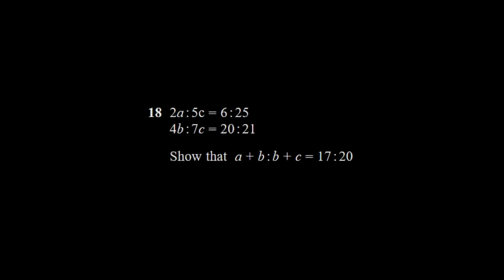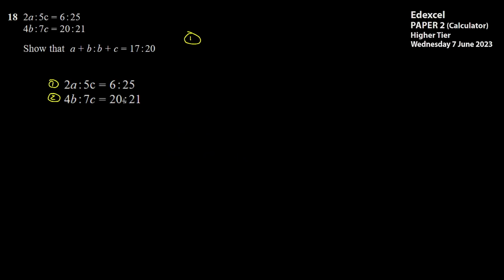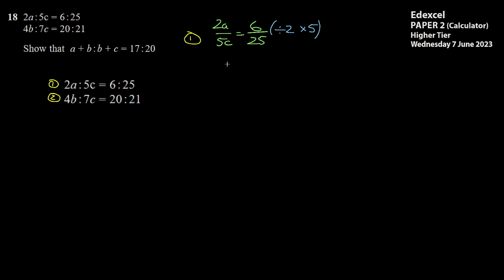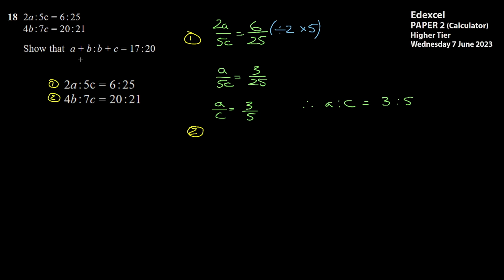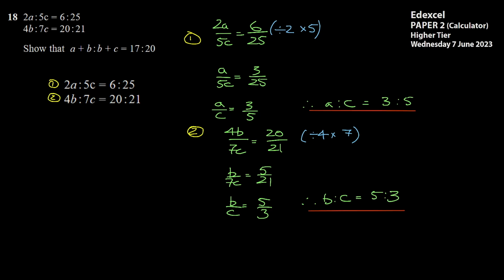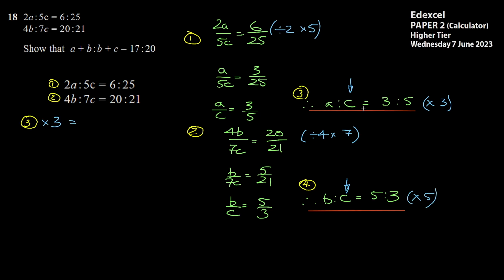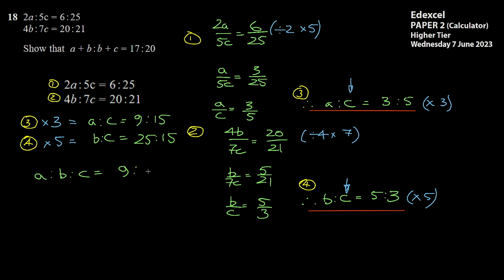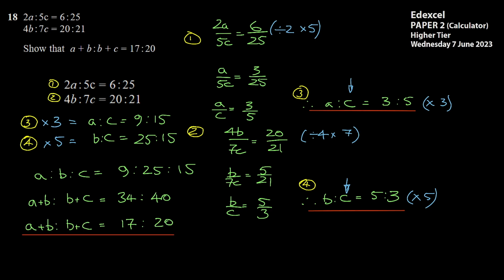P2 Q18 Compound Ratios Edexcel GCSE June 2023